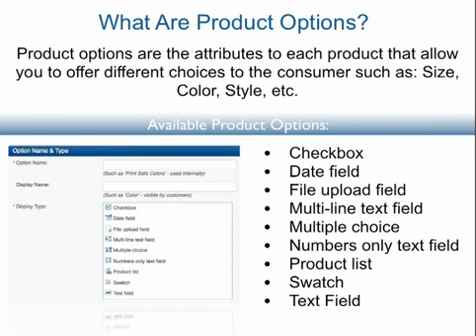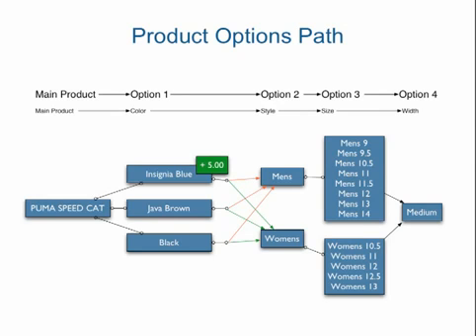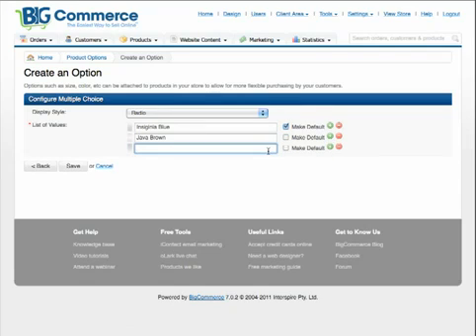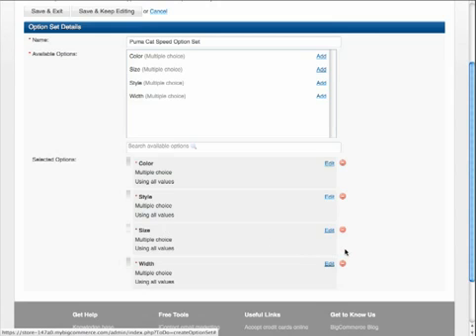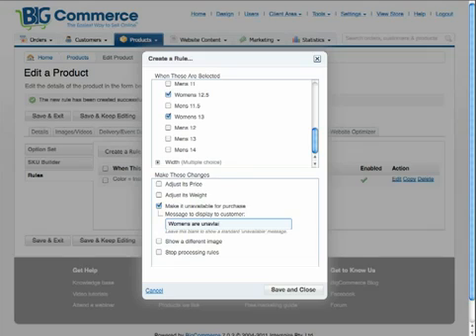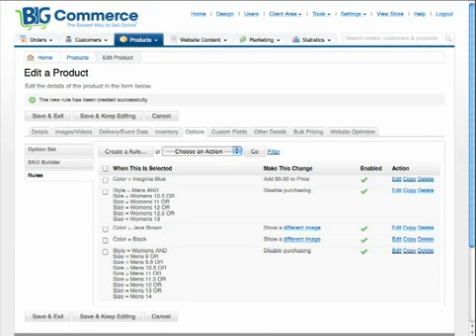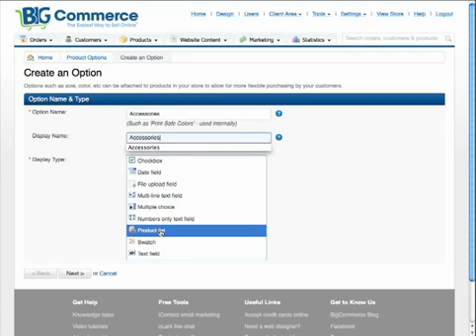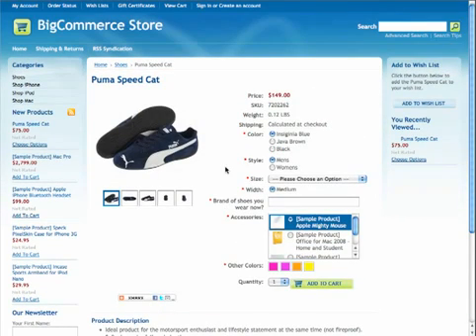Products Uploading Expert - BigCommerce Product Options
Google Merchants, X-Cart, Magento, BigCommerce, Volusion, Pinnacle Cart, Amazon, eBay, Yahoo Small Business, osCommerce, Wordpress store, eCommerce Data Entry, Managing Online Store and others at very low rates.

skype: hirenishaan